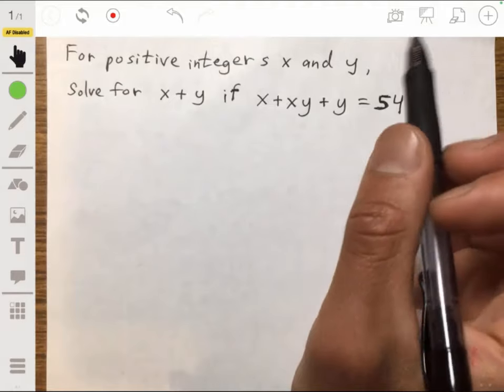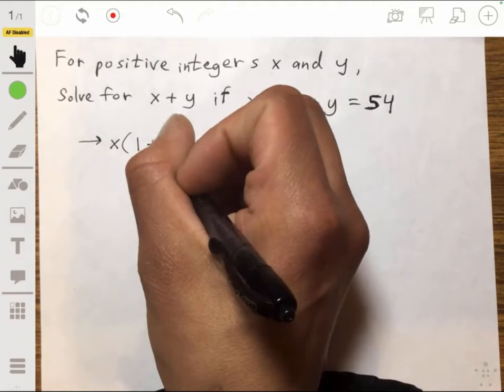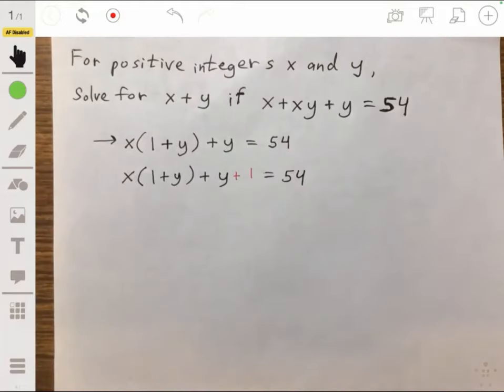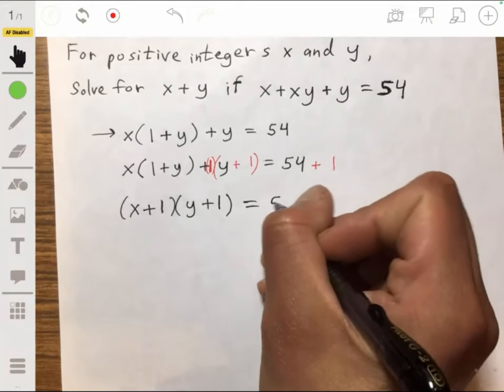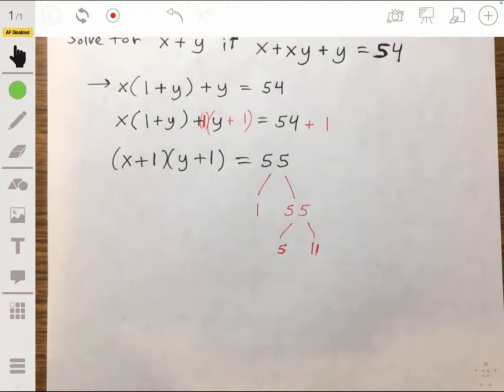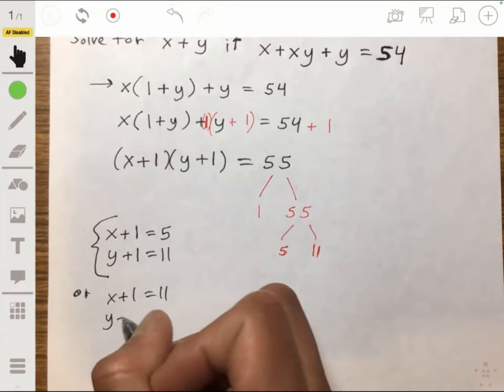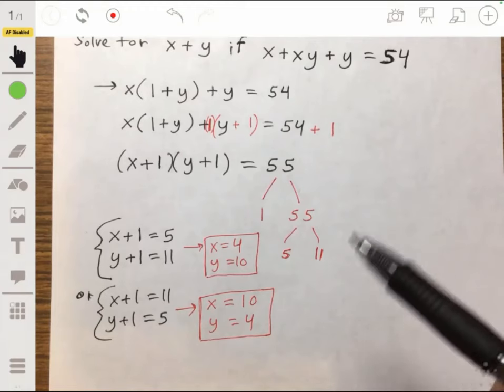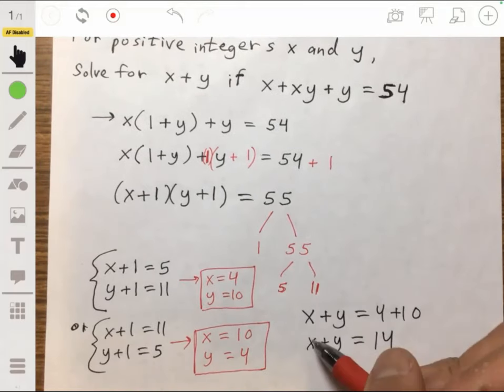Math Olympiad Question | (A Nice Algebra Problem)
In this video I go over a Math Olympiad Question of a Nice Algebra Problem in which you must solve for the quantity of x+y by using a factoring and Algebra Arithmetic Trick.